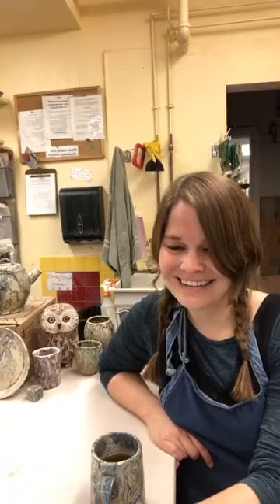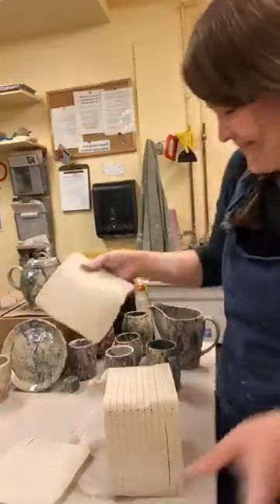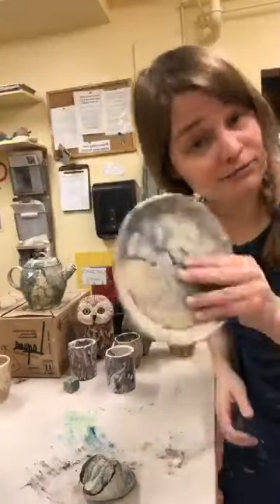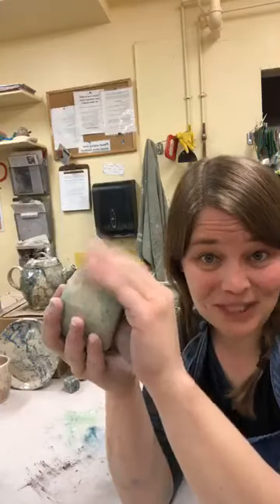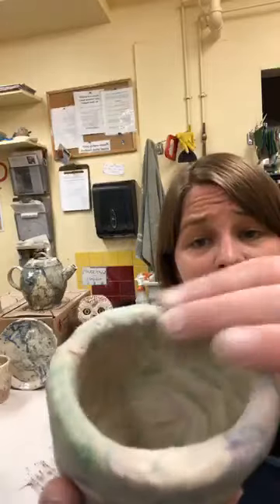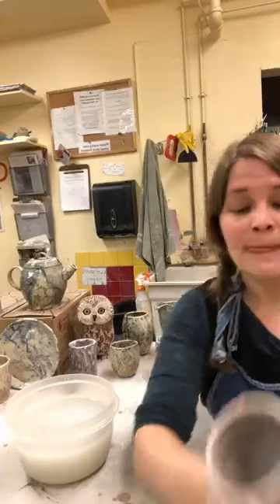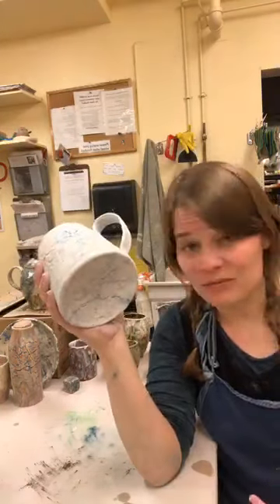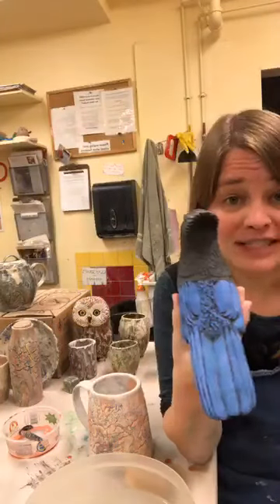Clay Buddies Workshop Week CBWW2020 Tara Carter Marbled Pinch Pots - Mason Stains & Frost Porcelain